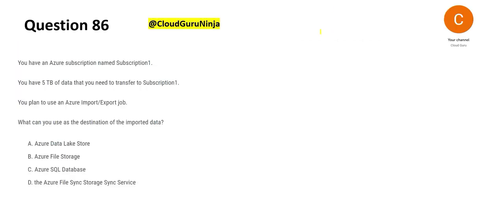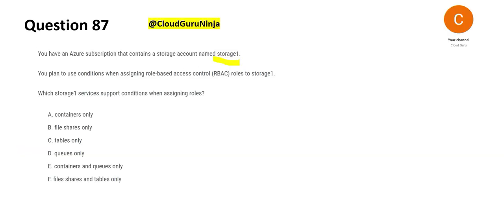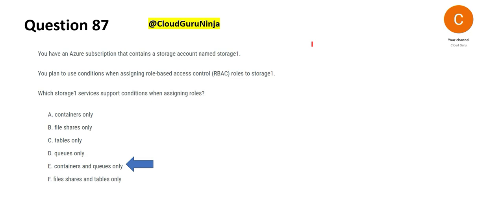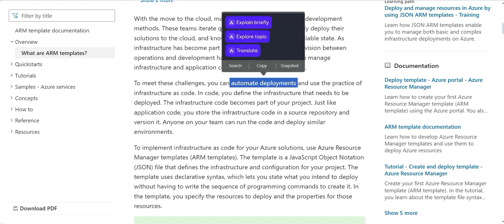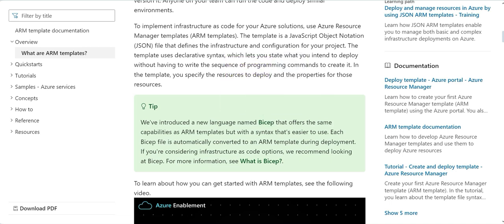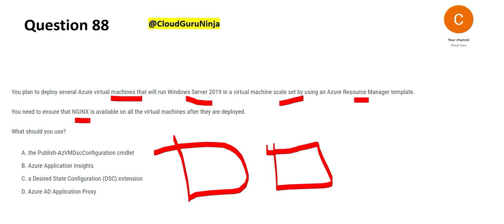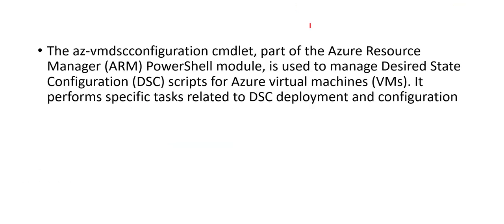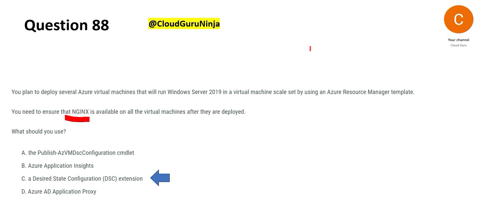PART 27 - AZ 104 - Azure Administrator Associate - Certification Questions